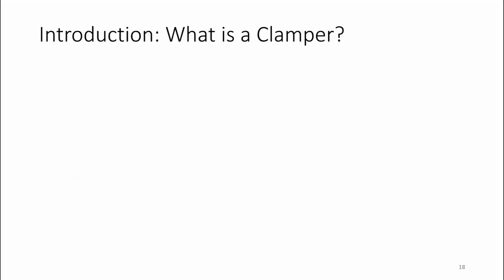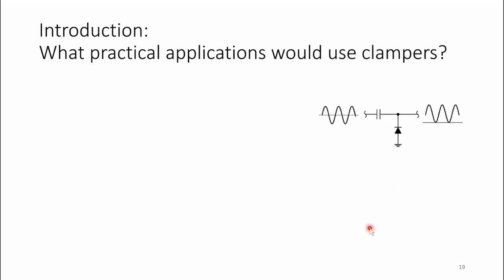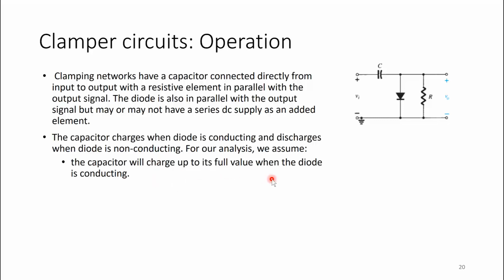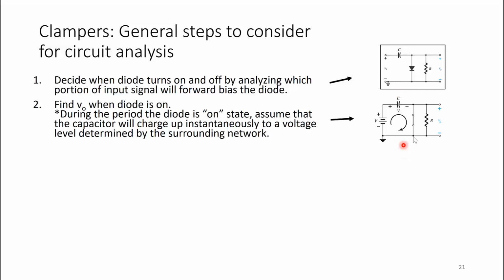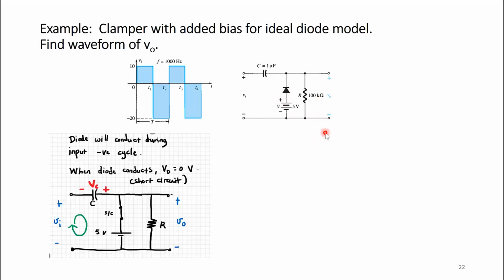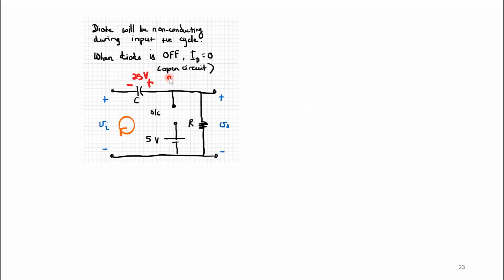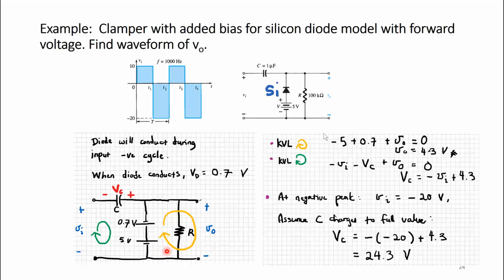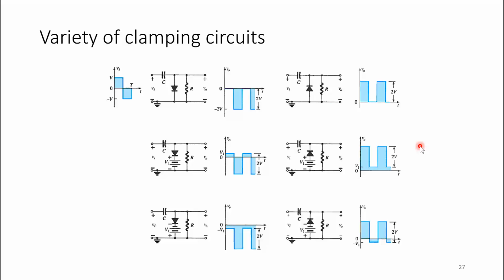Diode Clipper Clamper: Lecture: Part 2 V3VP2 ELE424 DL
Video Pack 2: Diode Applications
Video 3:  Clipper Clamper Circuits (Part 2)
This video is made in 2 parts. Part 1 was on clipper circuits. This is Part 2, on clamper circuits.

Previous video: Clipper Clamper Circuits Part 1 (Part 1 Video 3 Video Pack 2)
Next video: Zener Regulators Part 1 (Part 1 Video 4 Video Pack 2)

Prepared by: (Associate Professor Dr) Wan Fazlida Hanim Abdullah, Universiti Teknologi MARA (UiTM), Malaysia.